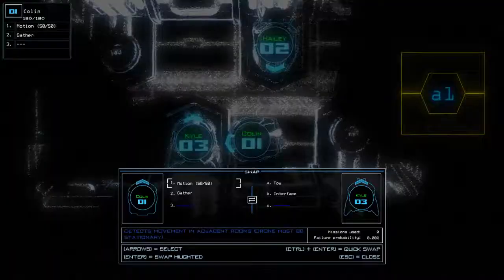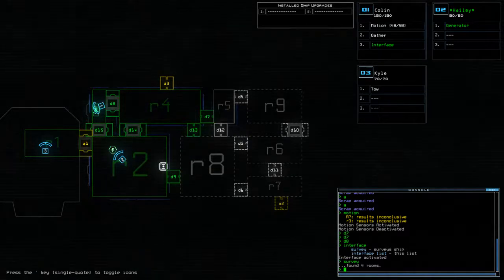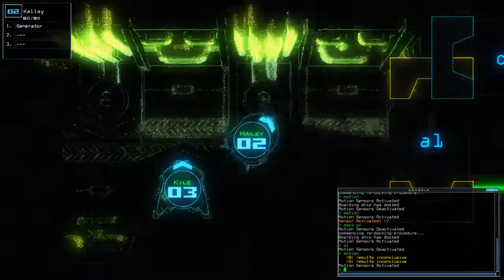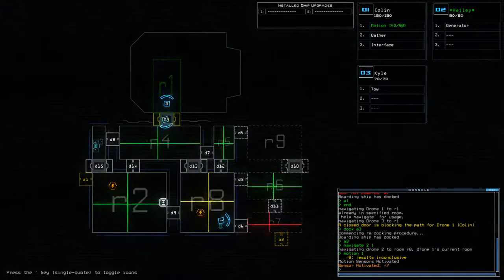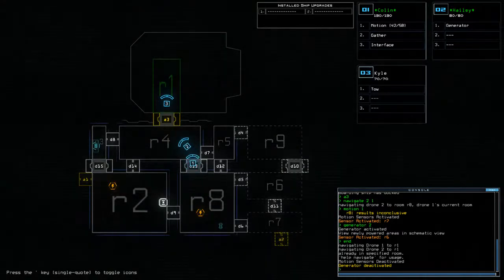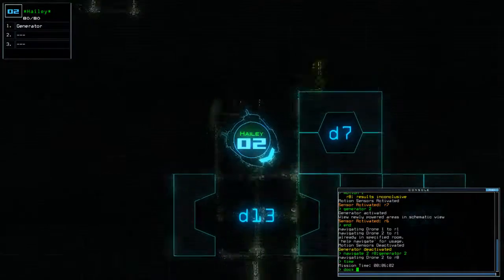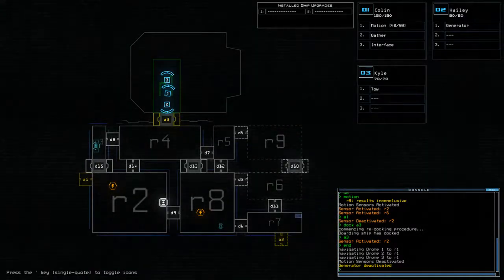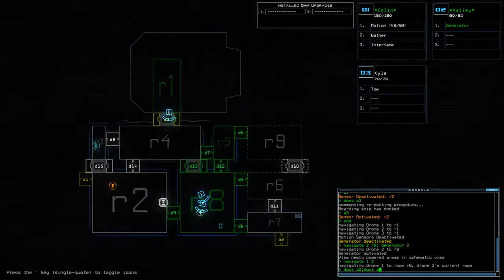[Duskers] Daily Challenge (8th November 2017)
One of the finest you'll ever see